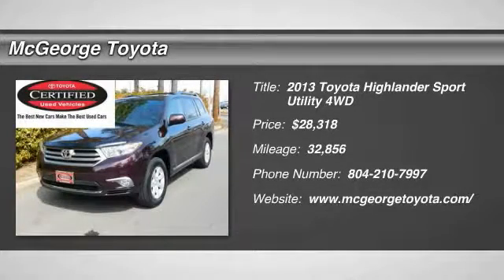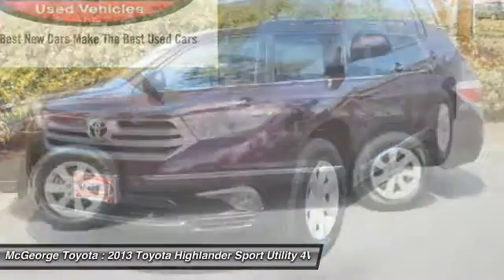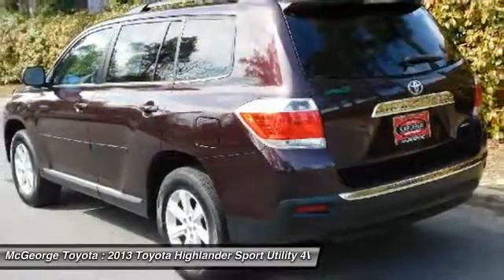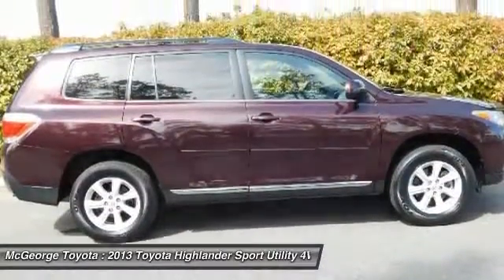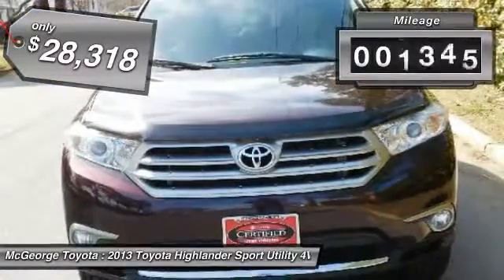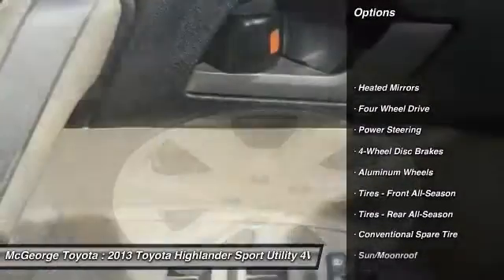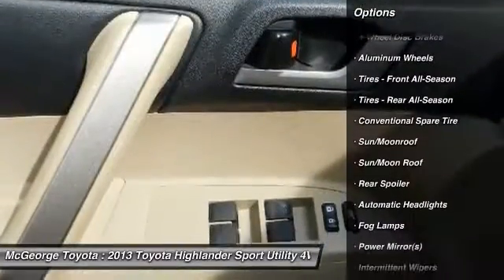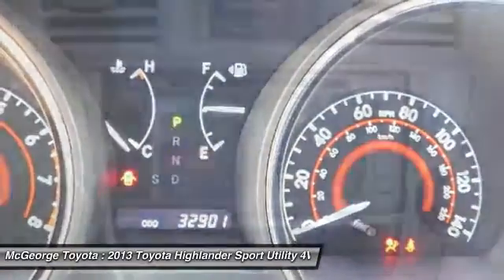2013 Toyota Highlander 221398A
2013 TOYOTA HIGHLANDER Richmond, VA
Stock# 221398A

McGeorge Toyota
9319 West Broad Street

2013 Toyota Highlander SE in Sizzling Crimson Mica, Toyota Certified 7 year 100,000 Powertrain Warranty, 12 month 12,000 comprehensive warranty, Hot Options include:, Leather Seats, Heated Seats, USB- I-pod Ready, Bluetooth Smart technology, 3rd Row Seating, Lifetime State Inspections, and 1 Year Free Oil Changes. AWD.

Are you still driving around that old thing? Come on down today and get into this superb 2013 Toyota Highlander! Want to save some money? Get the NEW look for the used price on this one owner vehicle. Previous owner purchased it brand new and it still looks like the day it rolled off the lot!